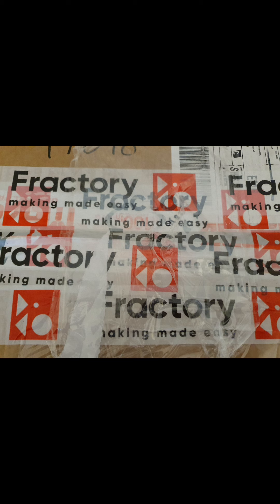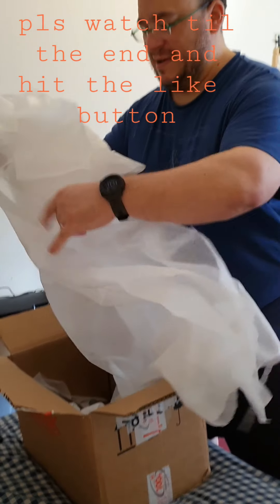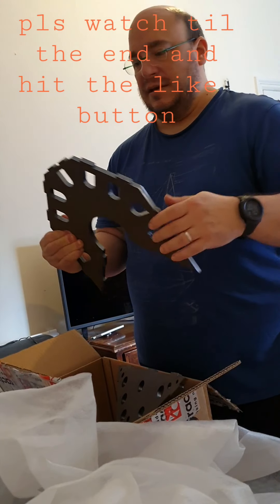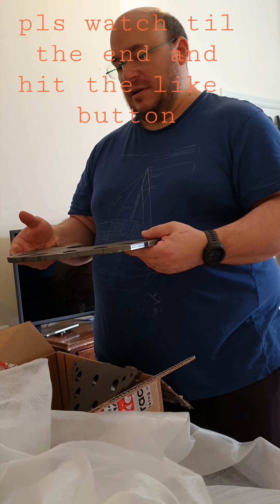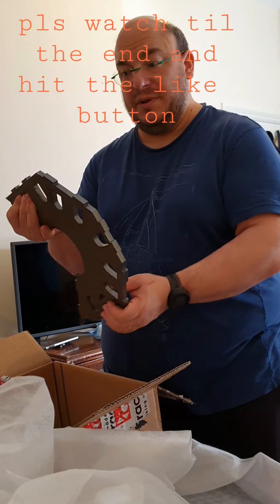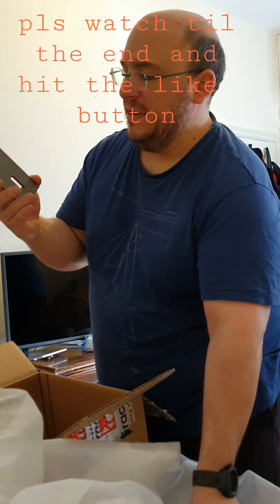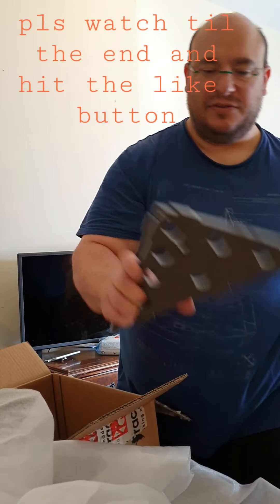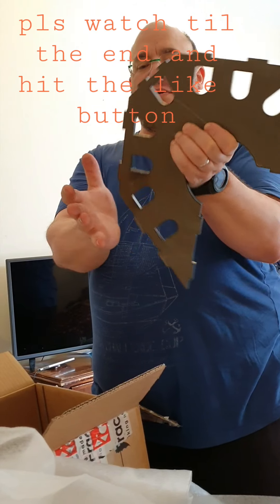UNBOXING FABRICATOR SQUARE FOR WELDING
FABRICATOR SQUARE RULES WELDING C N C SQUARE FRACTORY.COM